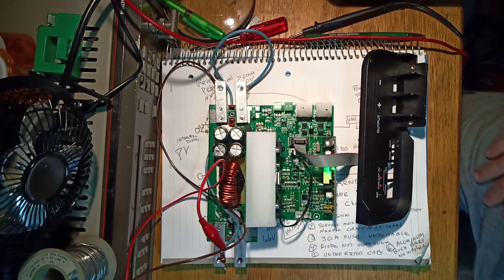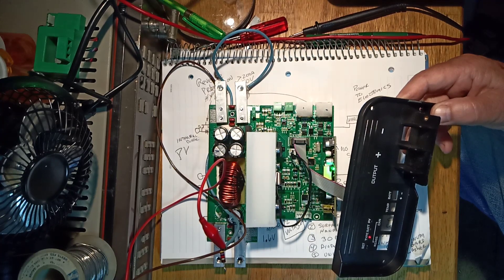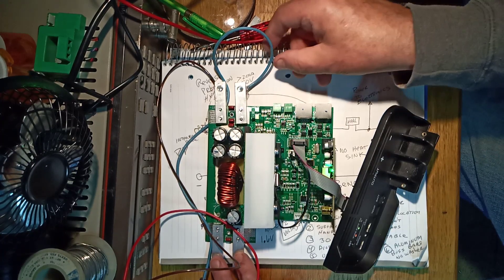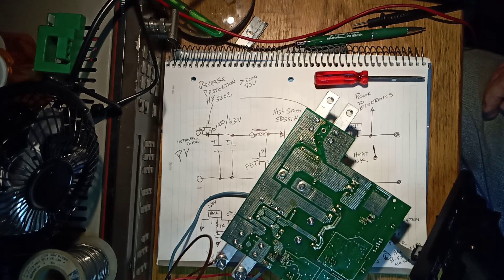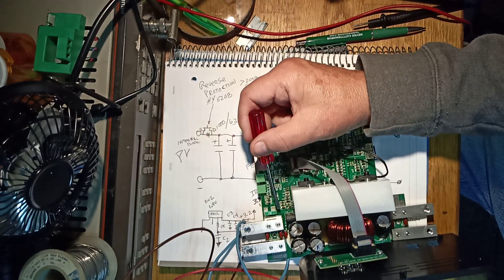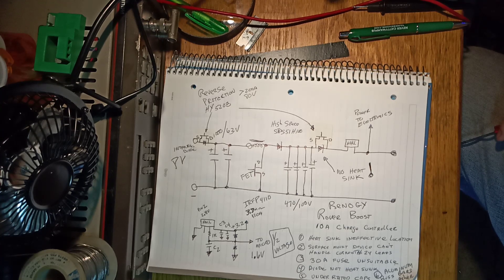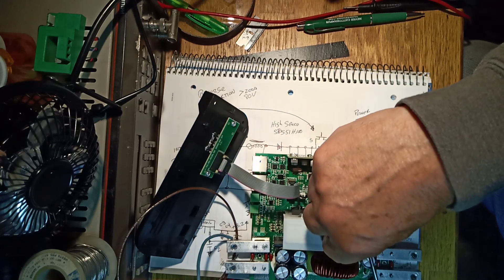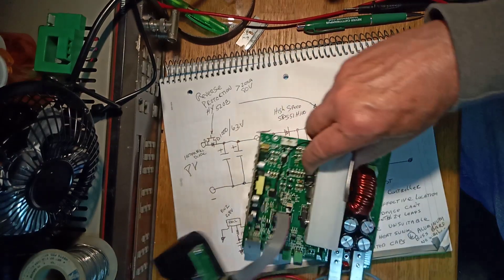ROVER BOOST Golf Cart Charger Repair, RENOGY Is Still Junk.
Repair diagnosis of a failed unit.  Probably due to customer misuse. Too high PV voltage likely caused the failure. Still, it highlights the RENOGY philosophy of cosmetics over proper design. At over $150 paying a premium for a marginal design isn't worth it. Proper fuse might have saved this unit.  Fuse is soldered in making this a noncustomer repair. 30A fuse on a 10A charger seems a little high. Tiny SMD chip just couldn't take the current.  Just little things that would have extended the life of this unit. Will Prouse from DIYsolar did a review of this product and gave it rave reviews. Everything is great till it isn't.